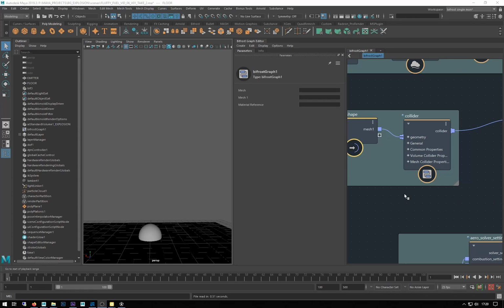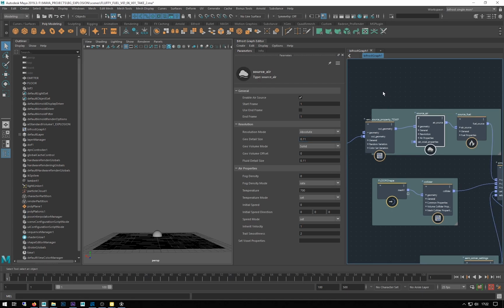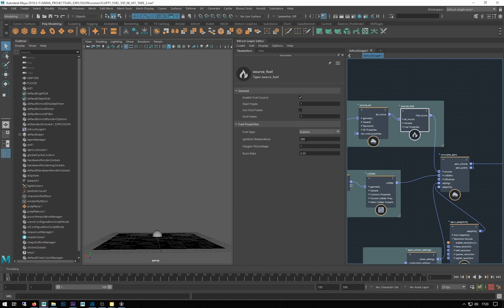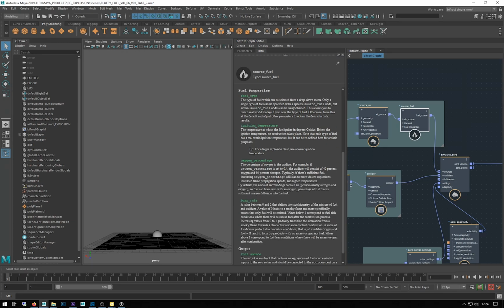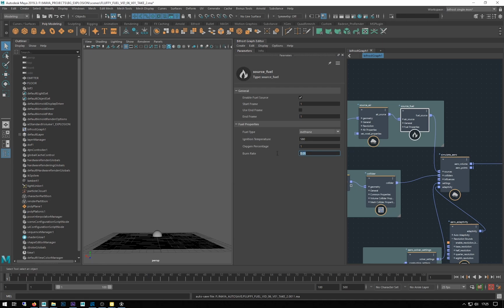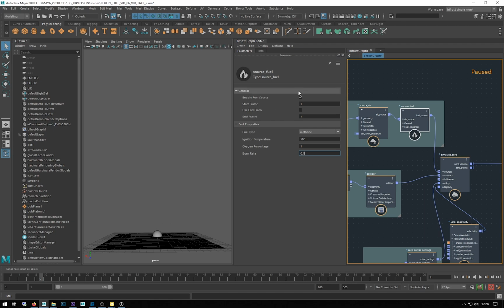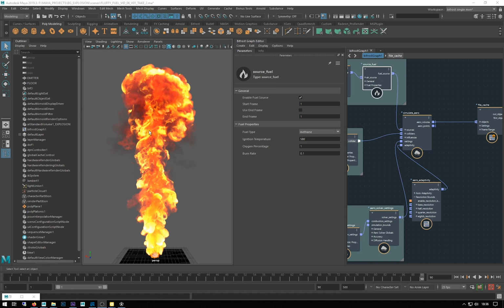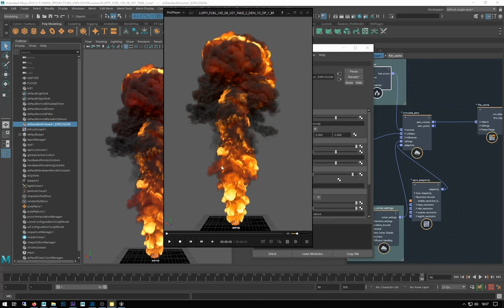Bifrost Graph: Aero Combustion work flow PART 07 - Fuel Node.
This series of videos goes through the complete work flow for setting up an explosion using the Bifrost Graph in Maya.
Part 07
Look at the parameters of the fuel node